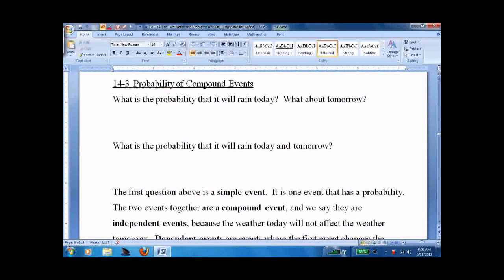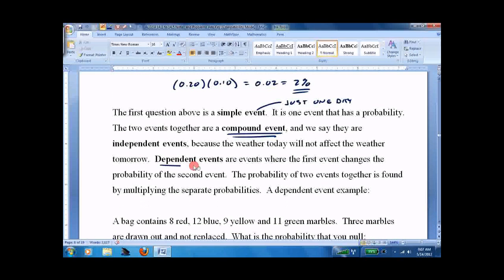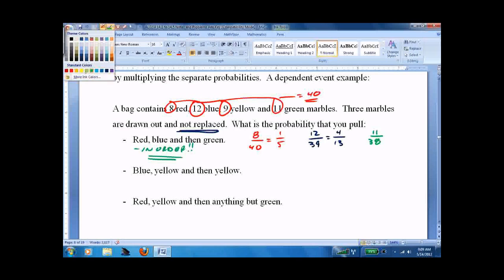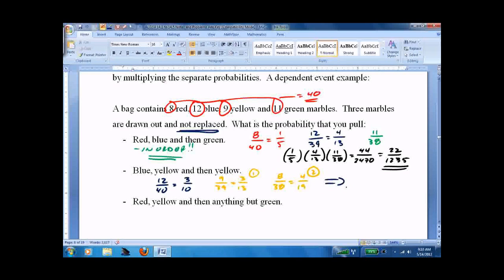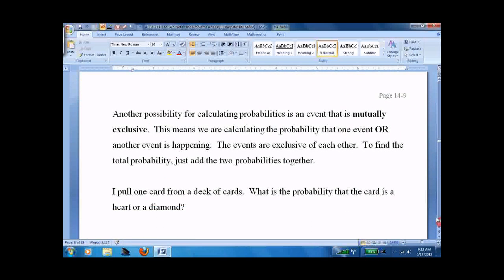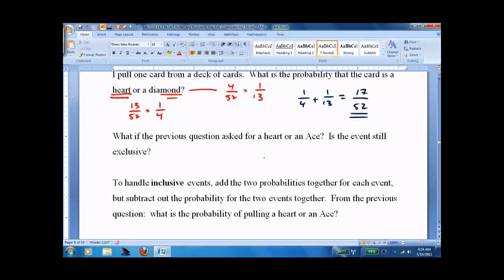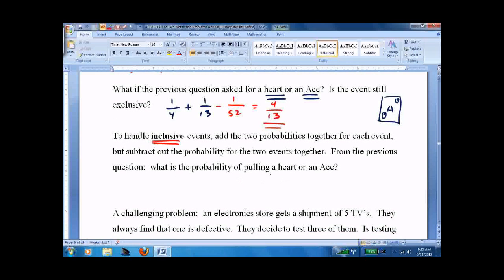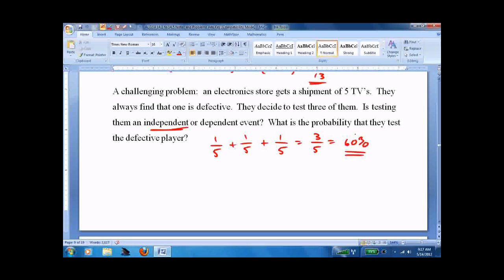ALG1H 14.3 Probability of Compound Events.wmv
Math lesson on probability of compound events